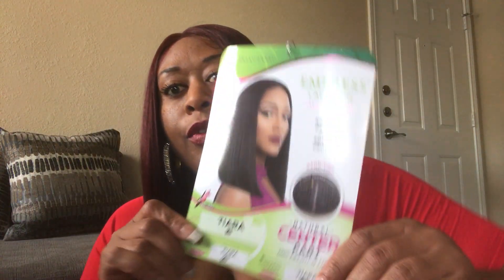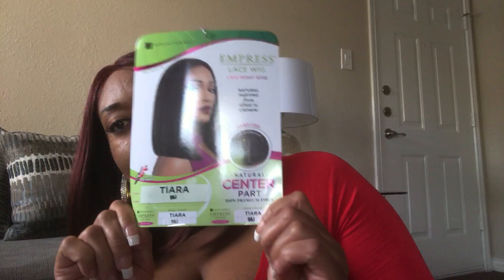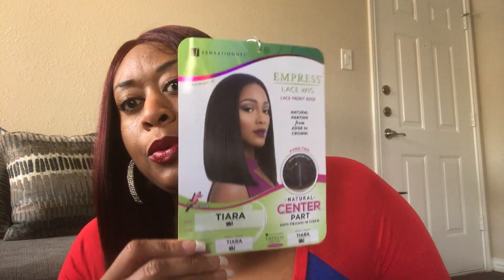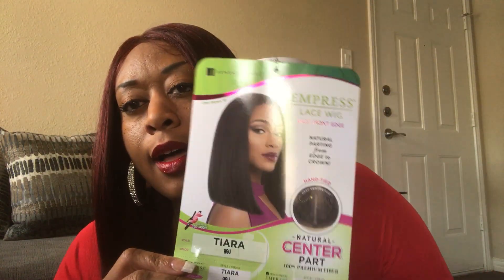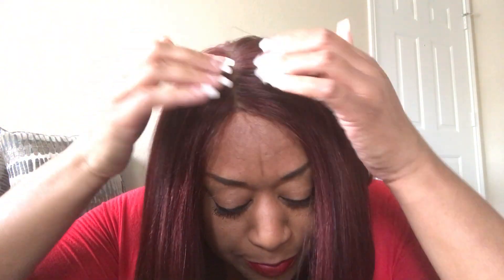Sensationnel lace front wig Tiara 99j color $26.99 silky bob soft lace